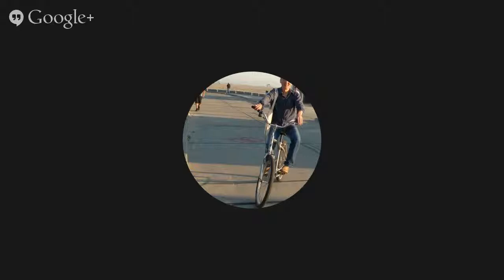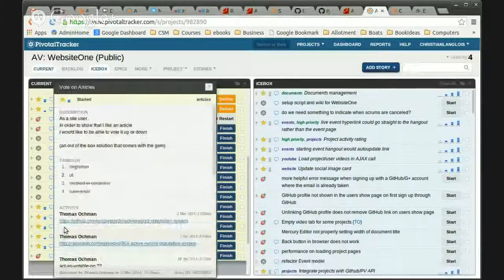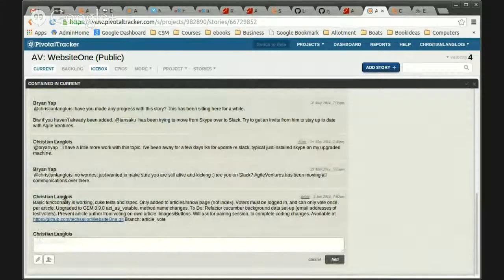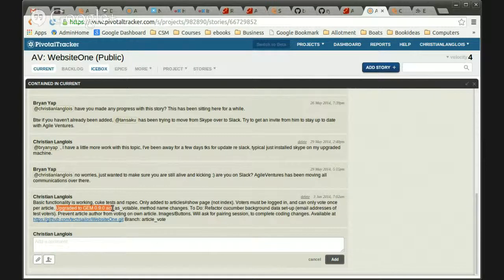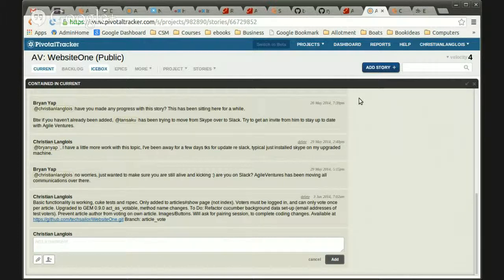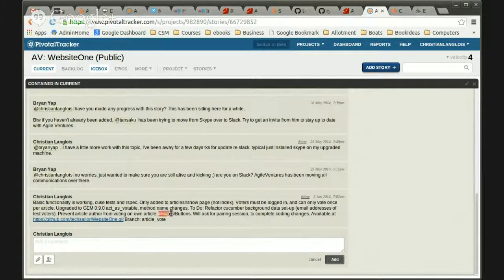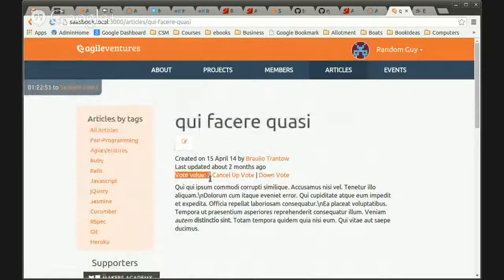EuroAsia Scrum and Pair Hookup - 2014-06-04 at 06:15AM